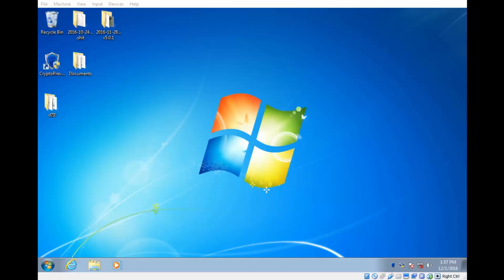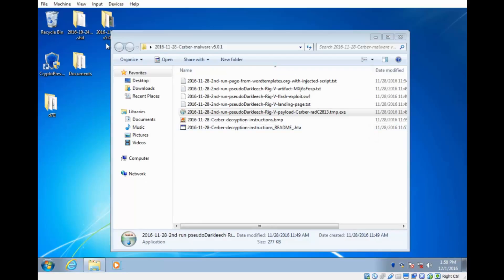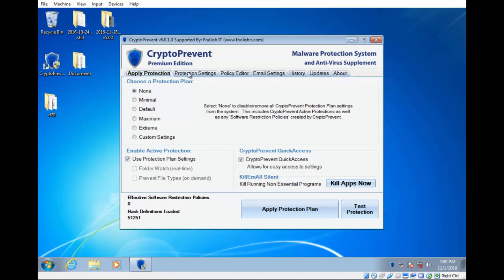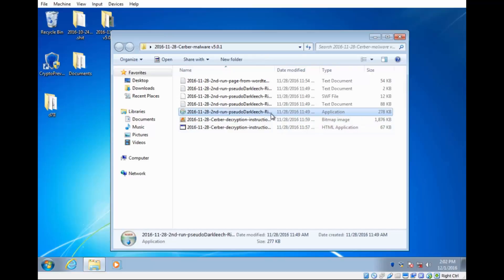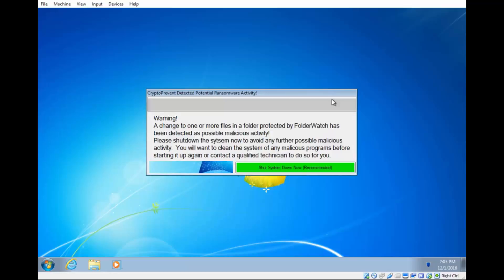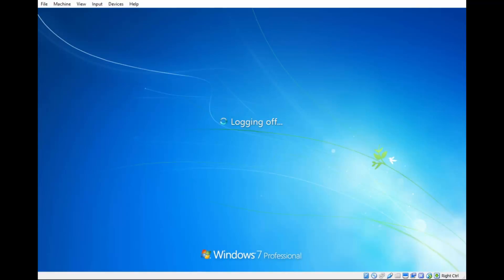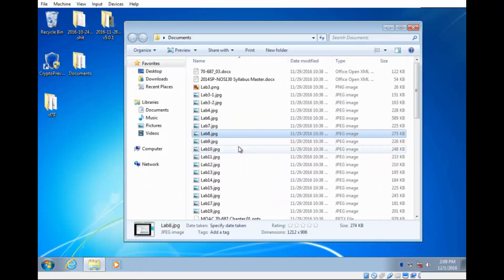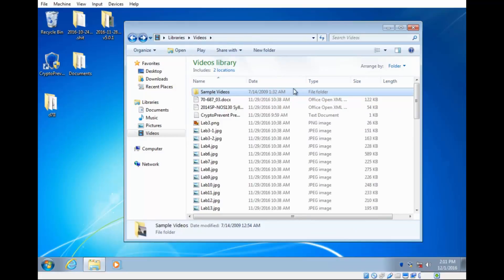CPv8 HoneyPot Detection vs Cerber 5 x Ransomware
Michael runs through a test of the Cerber's latest revision of ransomware putting it up against the latest CryptoPrevent version 8's HoneyPot Detection feature.